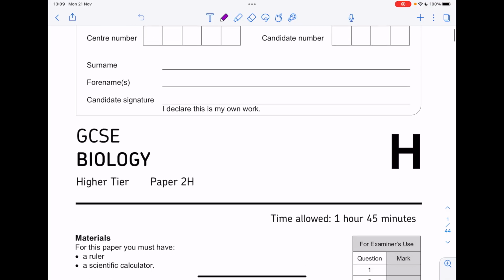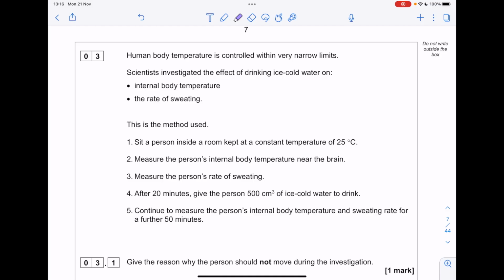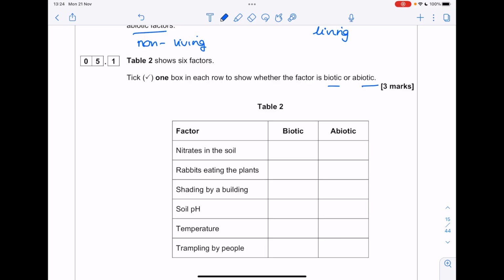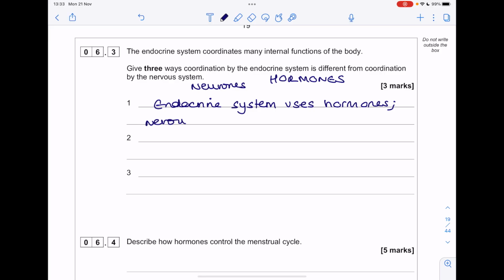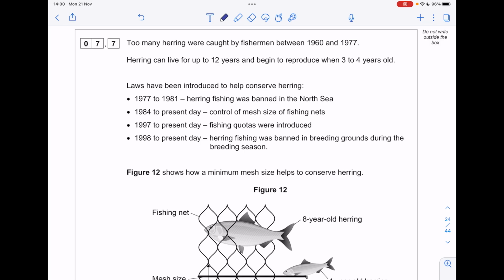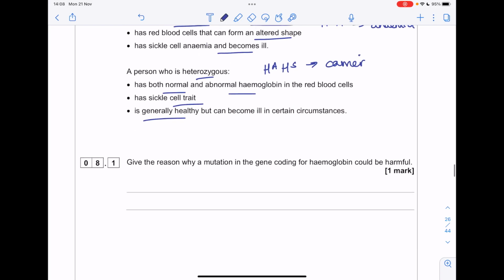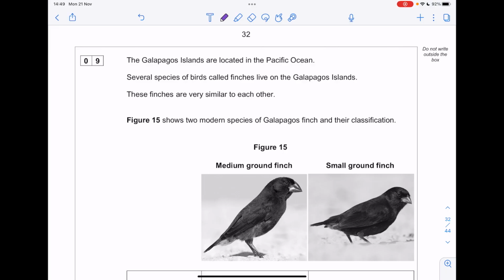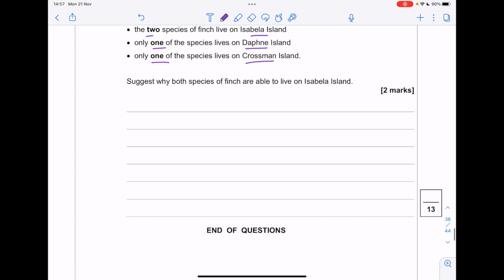AQA GCSE Biology Paper 2H June 2021 | SwH Learning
In this video, Hazel talks you through AQA GCSE Biology Paper 2H from June 2021